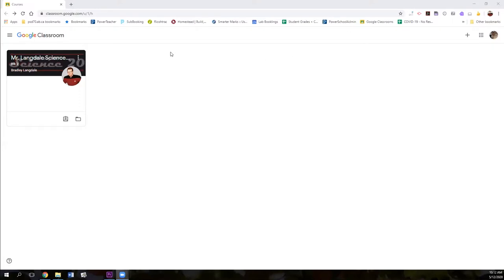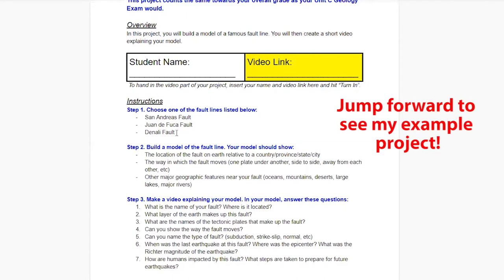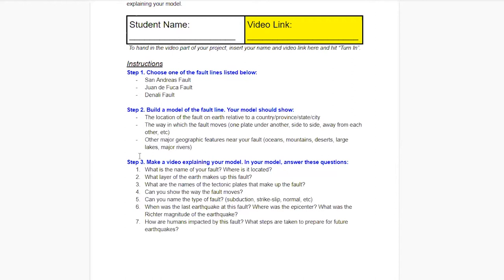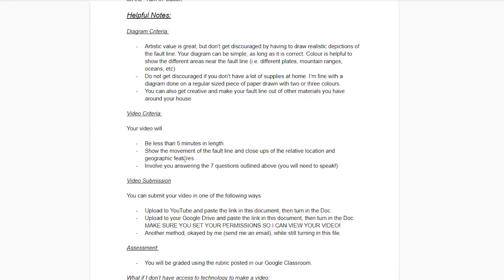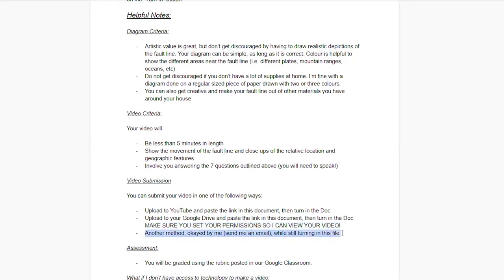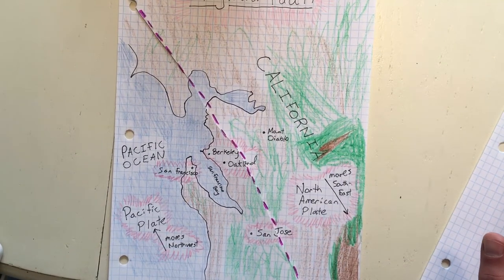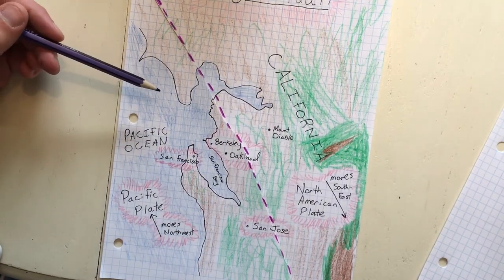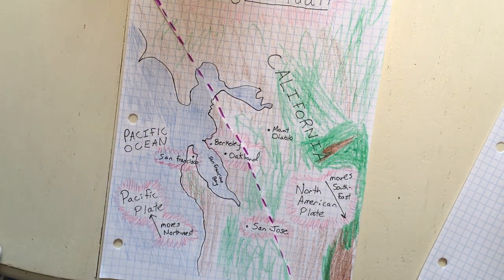S20 Unit C: Geology Project Instructions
This video walks you through how to start your Geology Project. Full instructions are found on our Google Classroom.